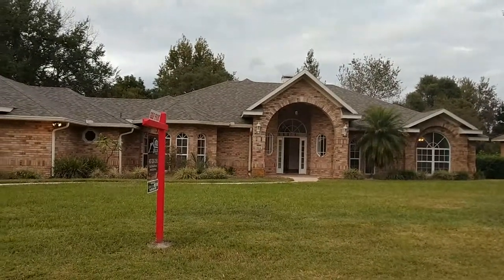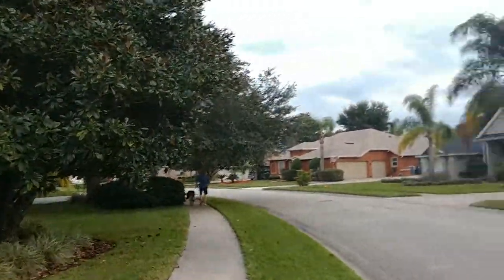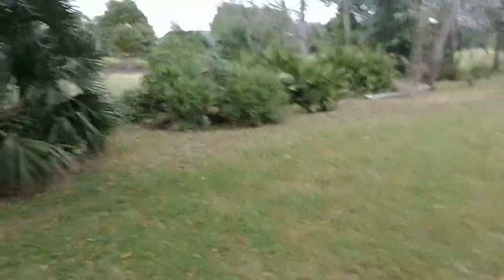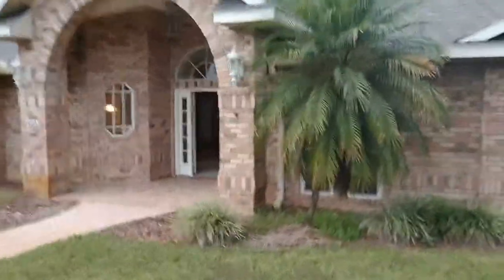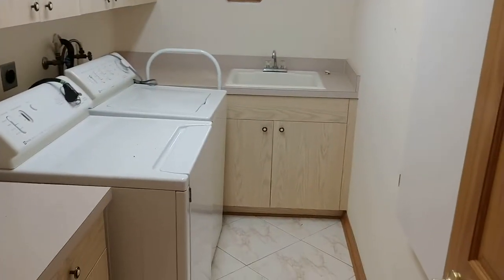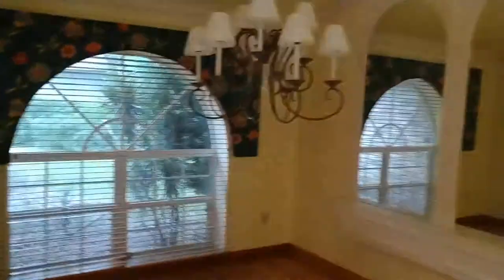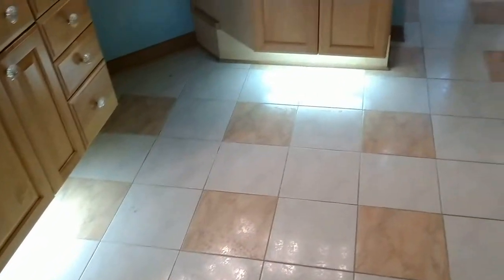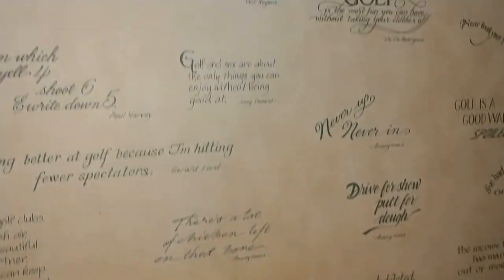Top Debary Realtor Scott Garrison | Debary Plantation | 464 Hightower Dr, Debary, FL 32713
Best Realtor Virtual Tour of the Debary Real Estate Property taken by Re/Max Town & Country Top Orlando Realtor Scott Garrison of the Garrison Brothers Realtor Team located at: 464 Hightower Dr, Debary, FL 32713 in Debary Plantation subdivision.

Looking for one of the Best Real Estate Realtors in Debary or 32713 Zip Code  ?

It is so difficult to get a true Picture of what a Central Florida Debary Real Estate Property really looks like, or how the actual neighborhood feels, from looking at Pictures online on Zillow, or Realtor.com alone. You can trust Top Realtor Scott Garrison with ReMax Town & Country and the Garrison Brothers Real Estate Team to provide you an in-person vision of the most interesting or Best Central Florida Properties for Sale today here! As one of Central Florida’s Best Realtors, Scott Garrison has been Actively selling Orlando and Central Florida Real Estate his entire professional life for the past 30+ years!

Find out More about ReMax Town & Country and Top Orlando Realtor Scott Garrison Here:

See what my other Clients are saying about Best Central Florida Re/Max Realtor Scott Garrison thru his reviews